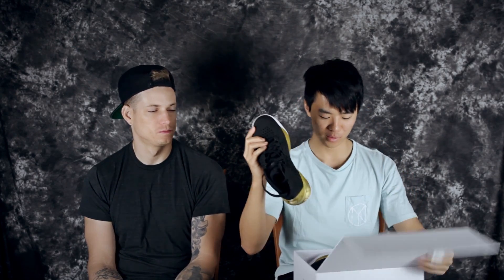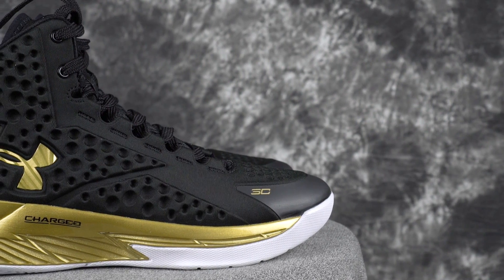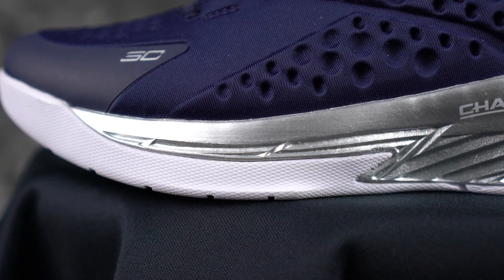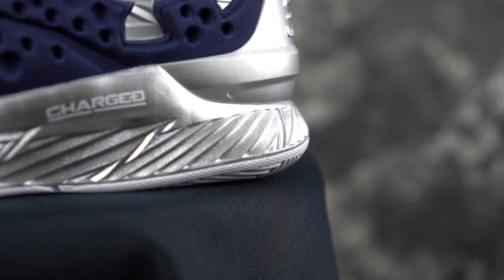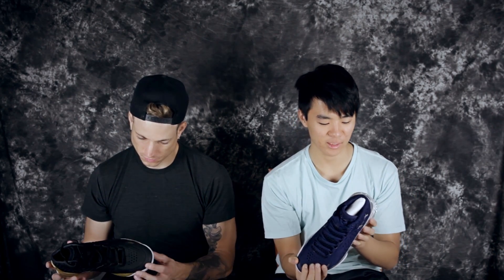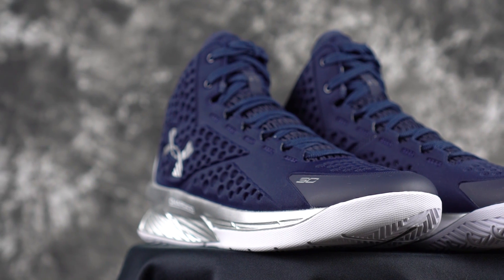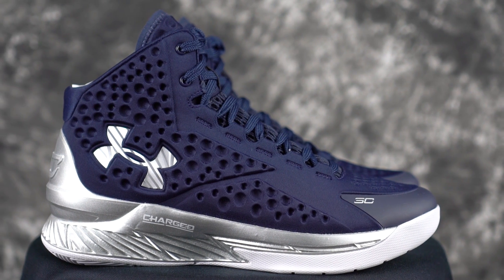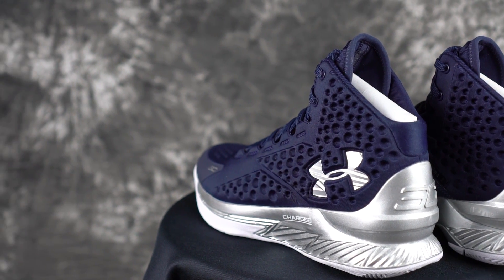Under Armour Curry 1 ICON!